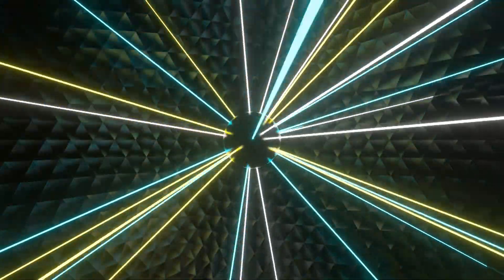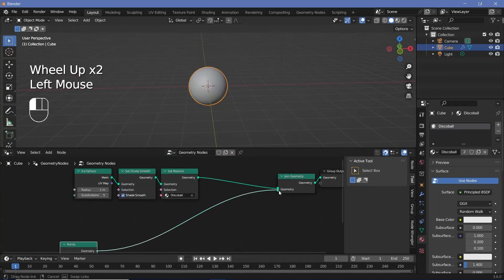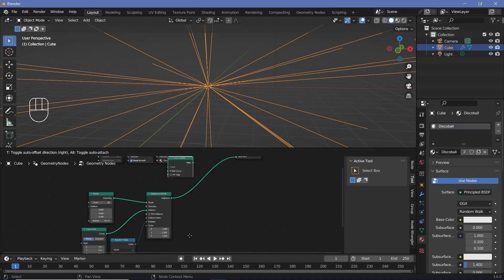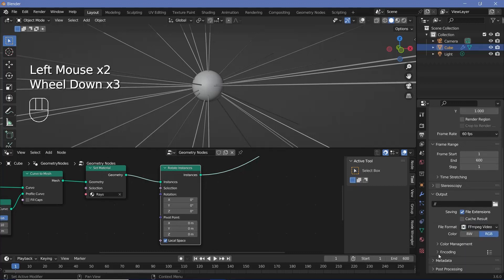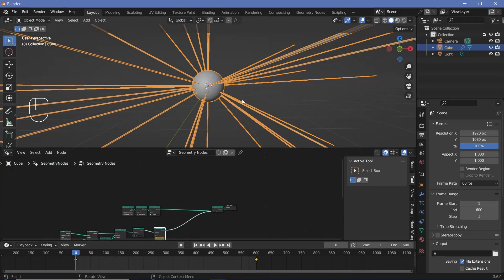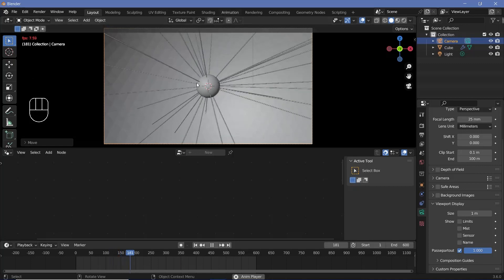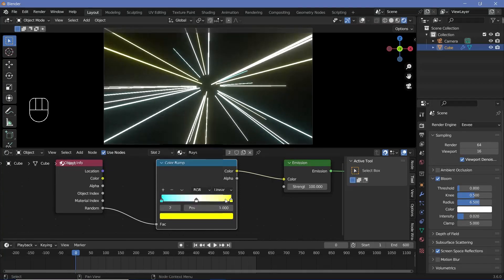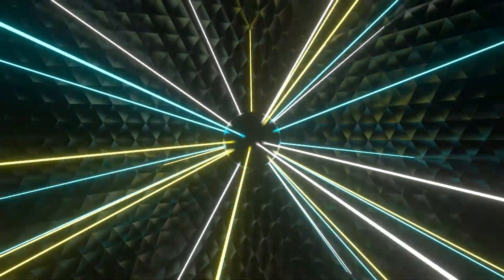Easy Neon Disco Ball Loop - Blender Tutorial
Laser lights and disco ball animations have really high search volumes, so they must be in demand. How about learning how to make your own versions to make it personalized and customized to meet your own requirements?

Time-Stamps:

0:00 Intro
0:08 Base Sphere in Geo Nodes
1:04 Creating Laser Light rays
3:33 Animating The Rays
5:25 Background and Camera Set Up
6:47 Laser Lights Material
8:34 Disco Ball & Background Materials
9:30 Final Render / Outro

External Assets:

Nil/-